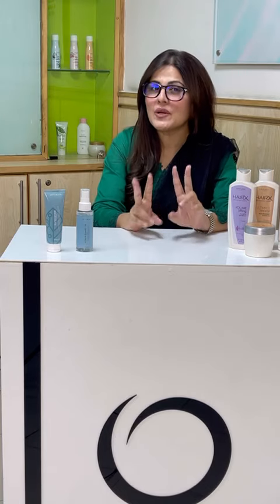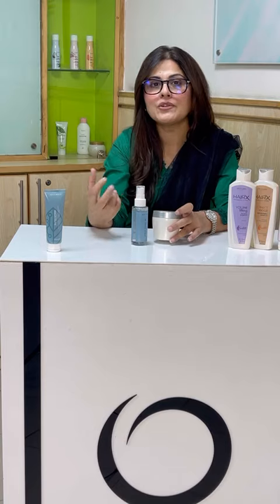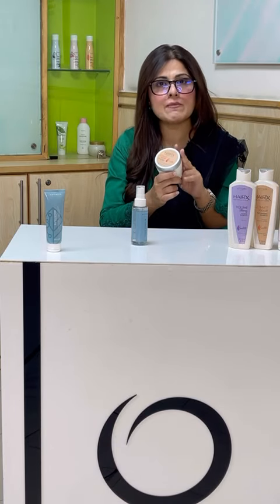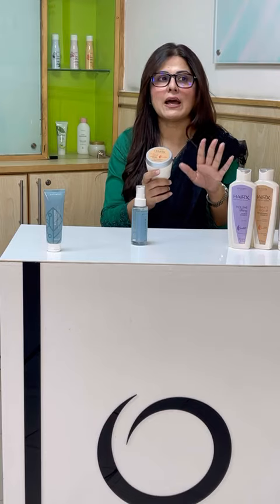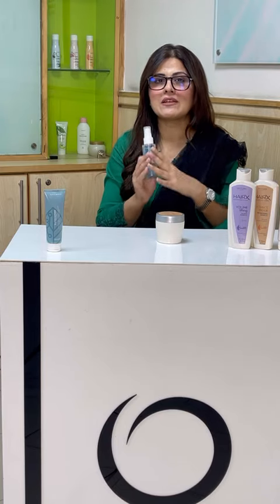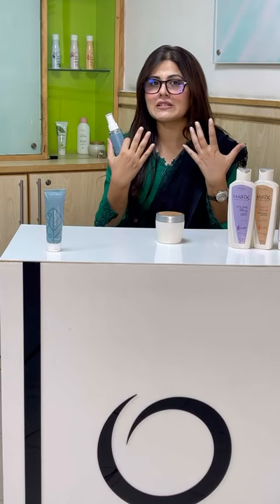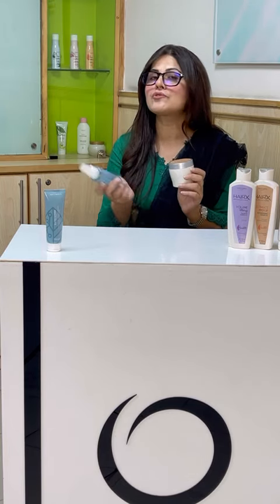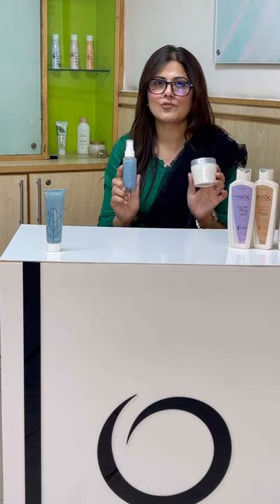Most demanding oriflame Hairx ultimate repair mask & urban Guard 3D mist | Flat 50% off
Products of the Month Aug-2024.

You can avail 50% off.

Grab it before stock runs out!!

🔸URBAN GUARD 3D MIST

✨Give your skin a revitalising boost, anytime! This face mist helps protect skin from external influences with antioxidant polyphenols from Nordic Spruce and features small Hyaluronic Acid to deliver deep hydration.
Refresh skin, boost hydration – anytime!
Delivers intense moisturising benefits and skin-protecting antioxidants
Ultra-light hyaluronic acid formula

🔸Oriflame HairX Advanced Care Ultimate Repair Nourishing Hair Mask

Sometimes your hair needs a little extra TLC – try this deeply nourishing hair mask that repairs and strengthens hair from within.

✨Rich, nourishing hair mask, specially formulated to rejuvenate and revitalize damaged and over-processed hair and encourage a healthy scalp. Contains a unique Phytonutrient Complex to help strengthen the hair fibers from within. For weekly use. Dermatologically tested.